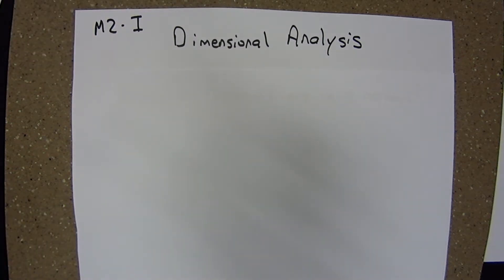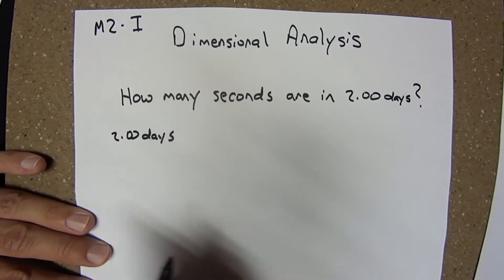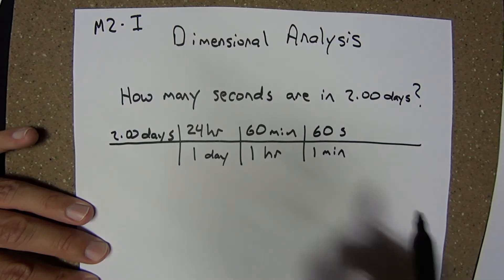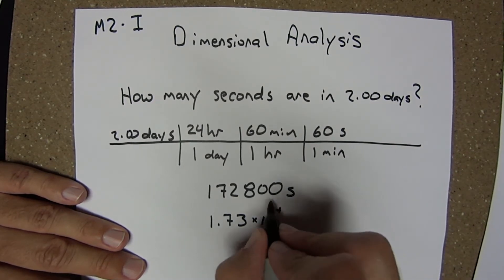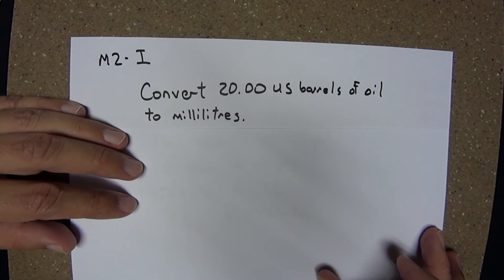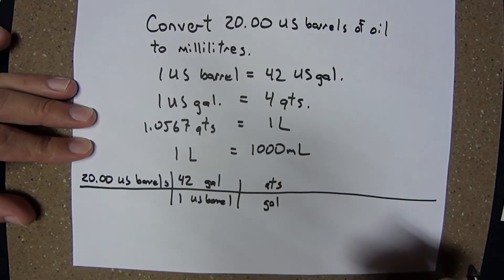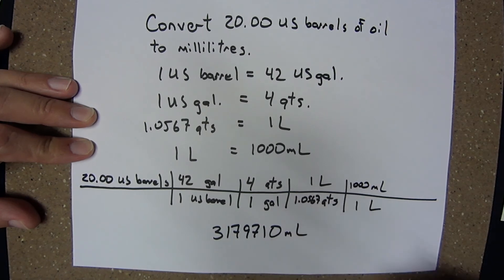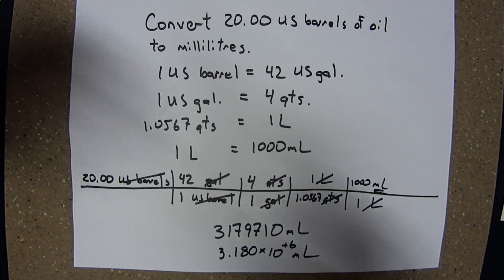Module 2: Dimensional Analysis - Introduction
An introduction to dimensional analysis, using conversion factors to move from one unit of measure to another.